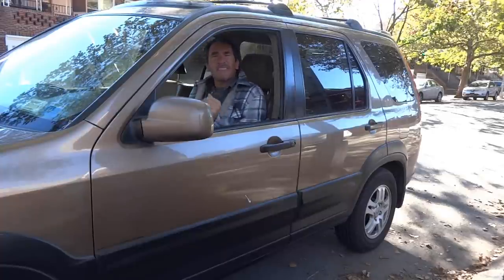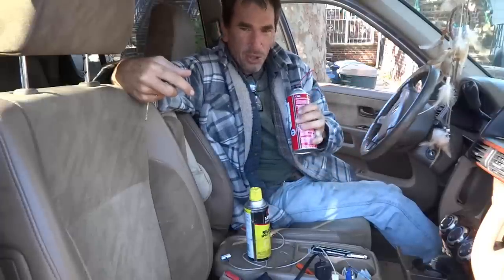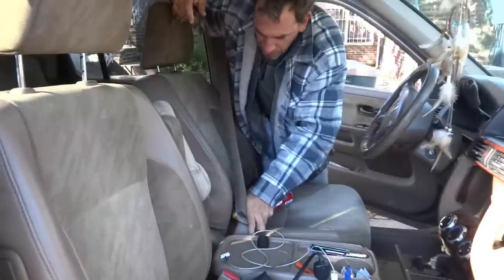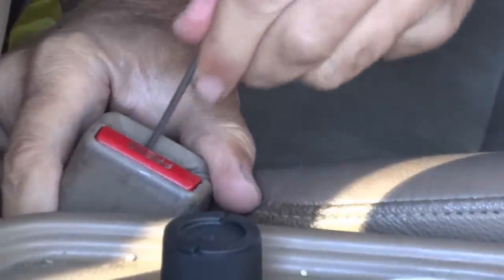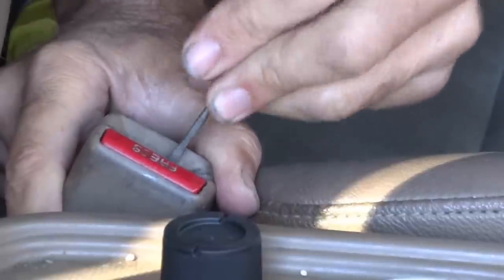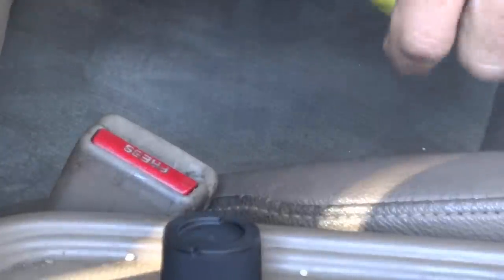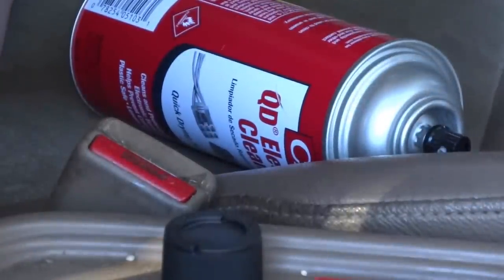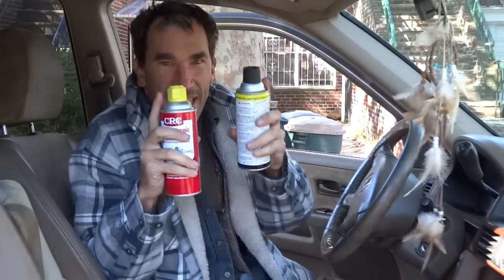2002 Honda CRV Seat belt buckle quick fix